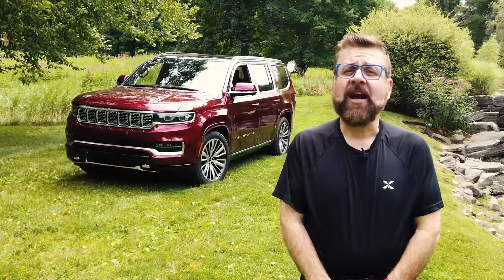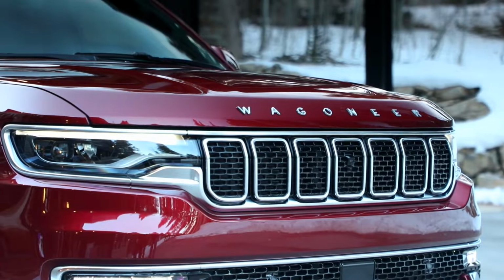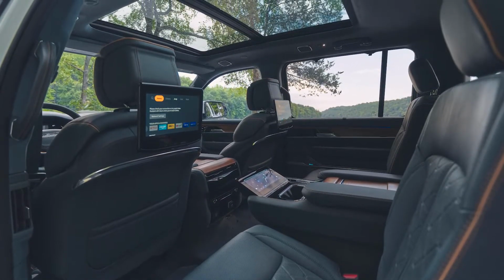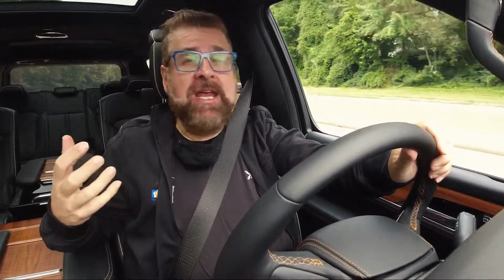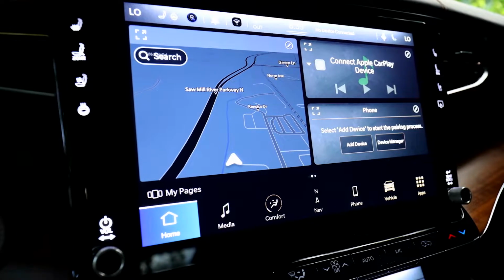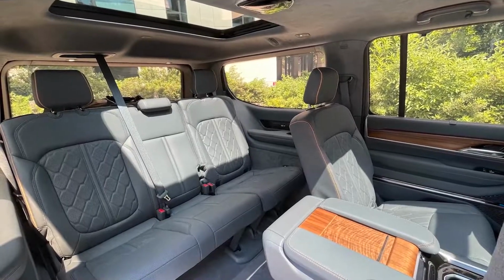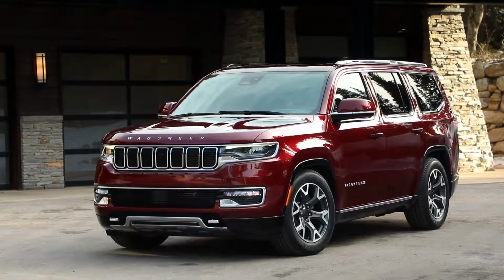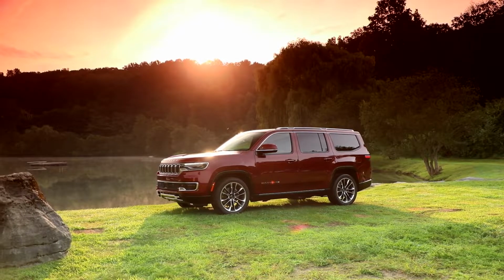2022 Jeep Grand Wagoneer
Jeep Launches a New Luxury Automotive Brand Called Wagoneer with Two Models.  Our Auto Expert Nik Miles went to New York State to be one of the first to drive this new brand and find out what it has to offer American Consumers.